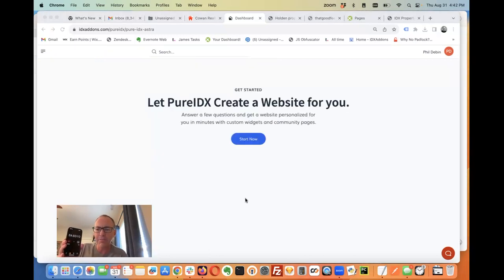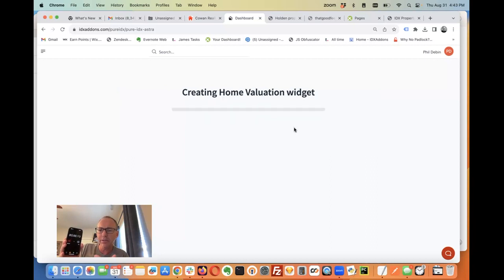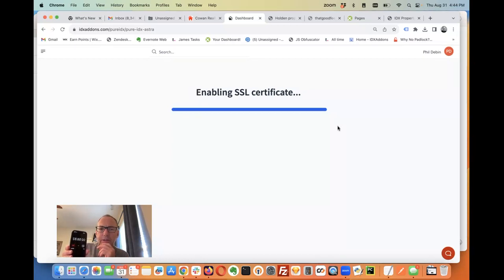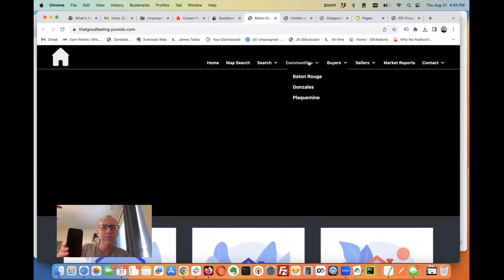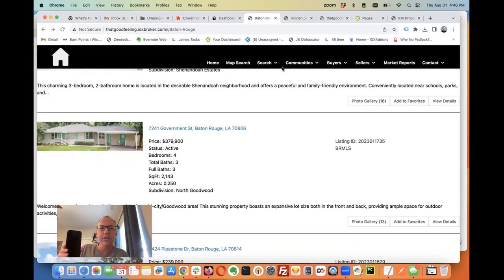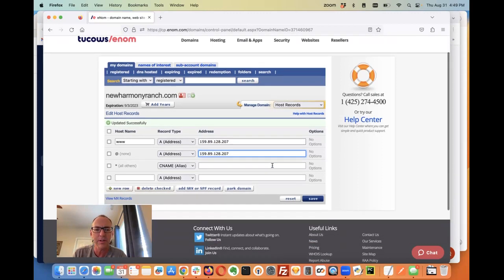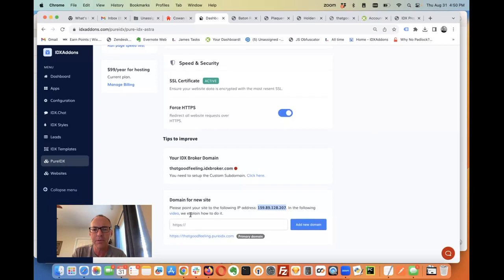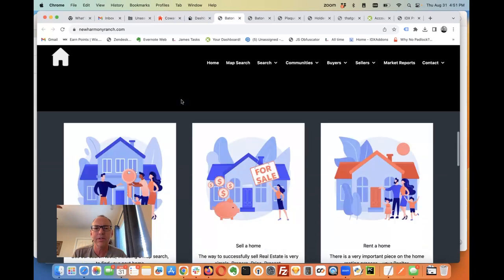PureIDX One click Website with IDX Broker compatible with HighLevel CRM or GHL in under 2 minutes.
If you are looking for a really fast and easy real estate website that you can scale up with your HighLevel CRM for your whole team, here is a great option.

We are building out some GHL functionality to these sites.

You can see that we had a couple of glitches in the video.  We are going to change our software to ask the user to verify that the SSL certificate is running on their IDX Broker account first.

I also can't seem to do good time math.  I said in the video that it took 2.5 minutes to setup, but it was more like 1:30 to actually setup the website.